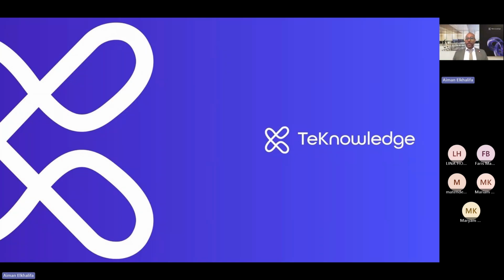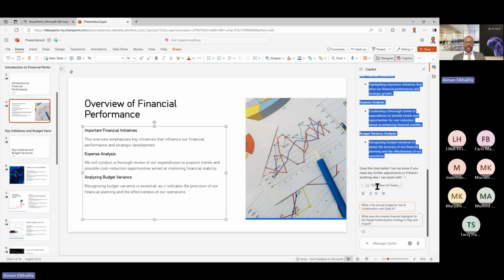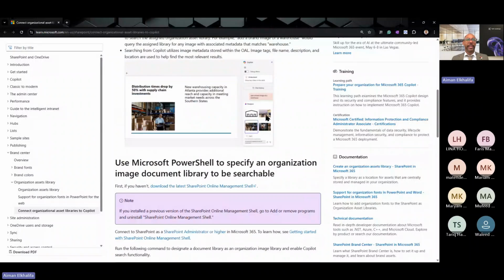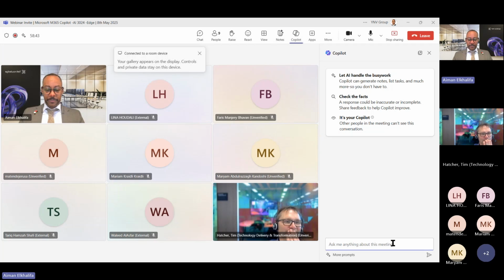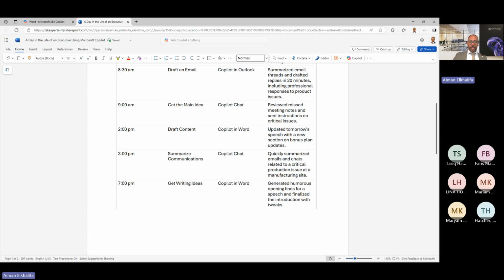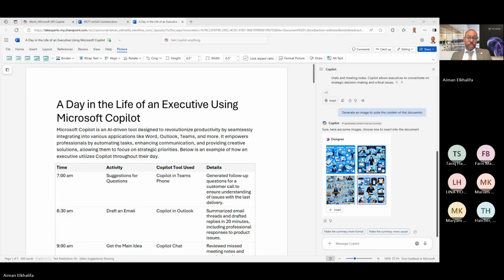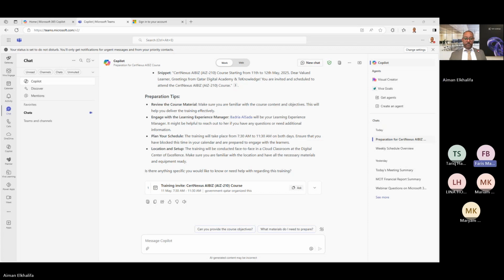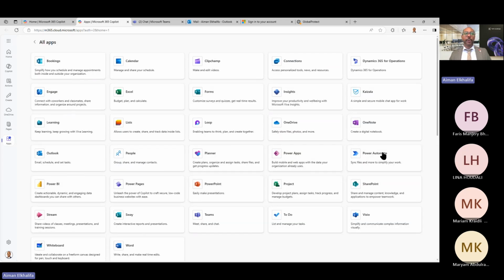Be the expert on Copilot using Microsoft Edge - Session 1: 8th May 2025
Immersive live demonstration sessions led by SMEs, showcasing advanced capabilities and practical applications.